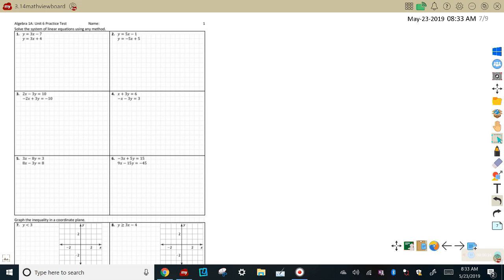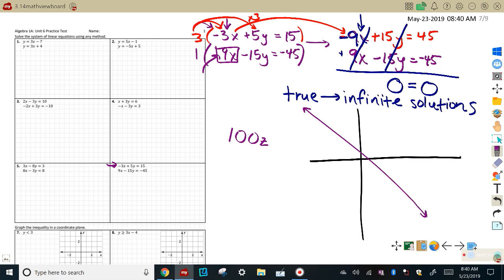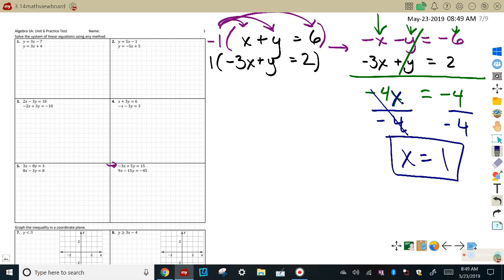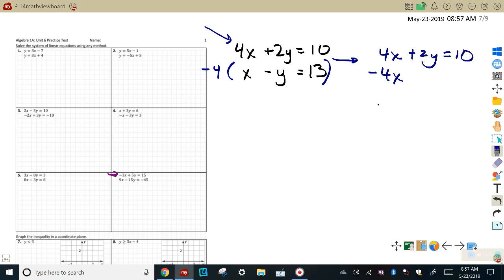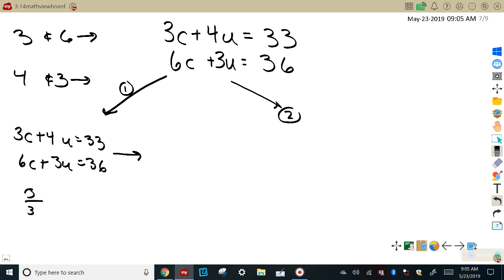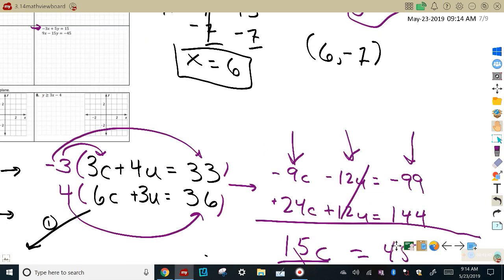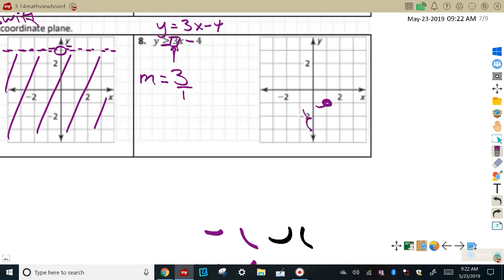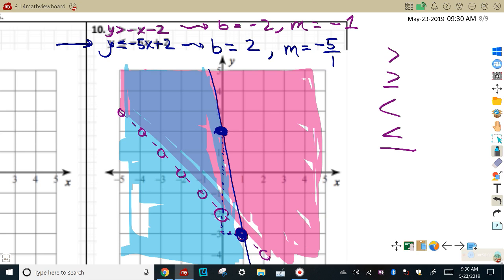Algebra 1A -Unit 6 Review (Part 1)